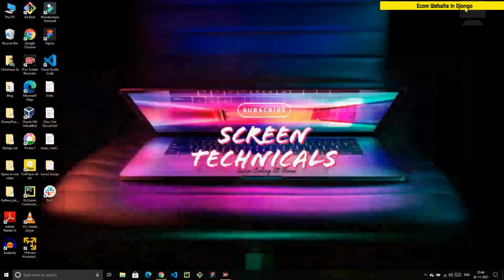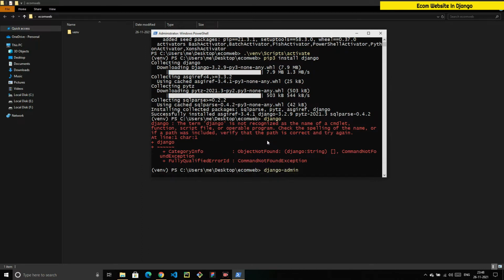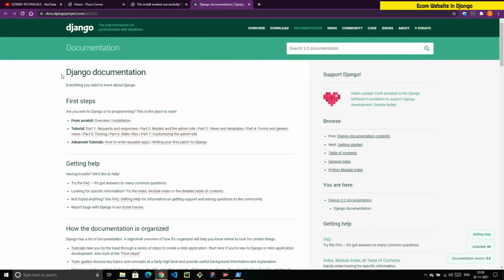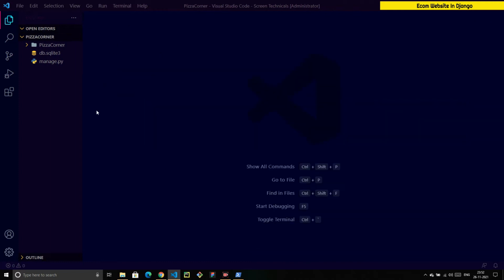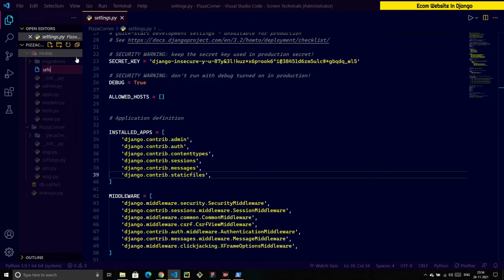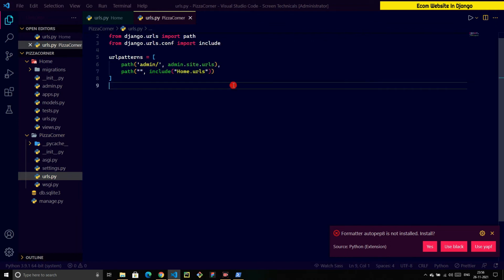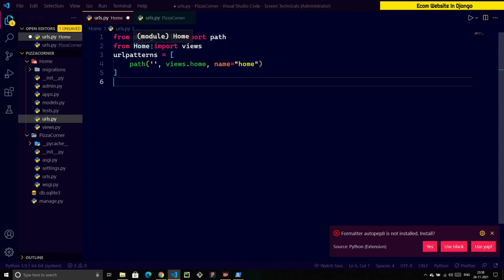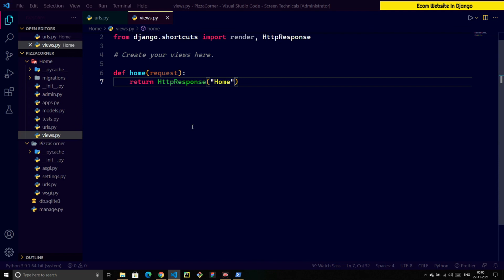🔴Installation and Setup - The Pizza Shop | #2 | Ecommerce Website Series In Django - Python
---Finally Starting The Project---
In this video we are going to install Django in the virtual environment, configure some of the settings in the settings.py file, adding paths in the urls.py, creating the path function in the views.py and also we are going to create our first app i.e. Home app & finally we are going to start our server.